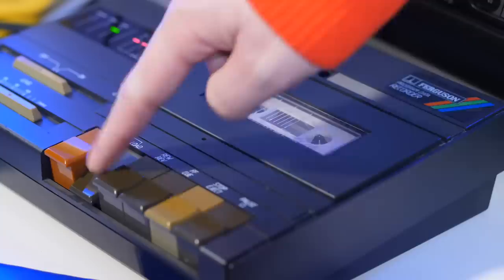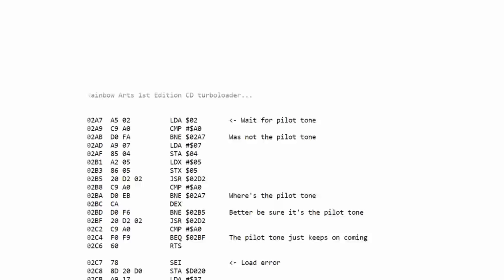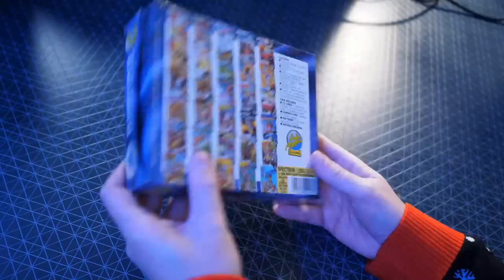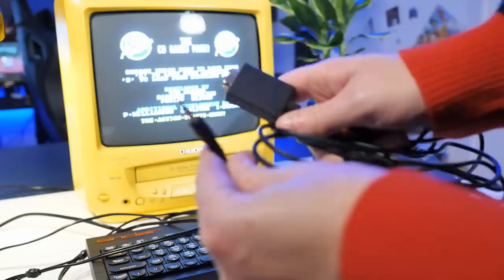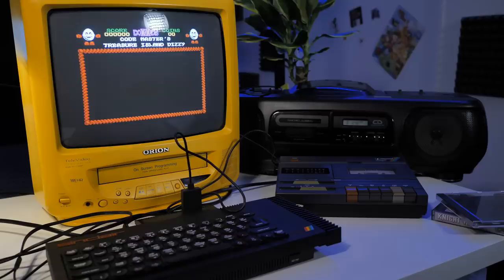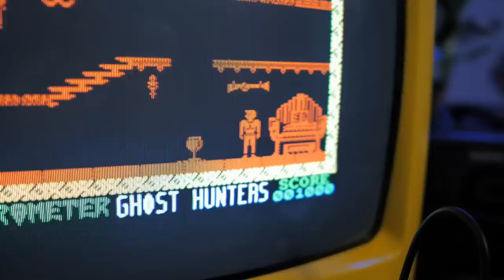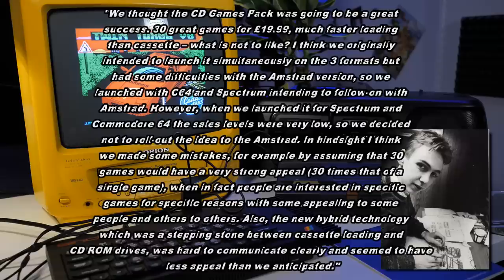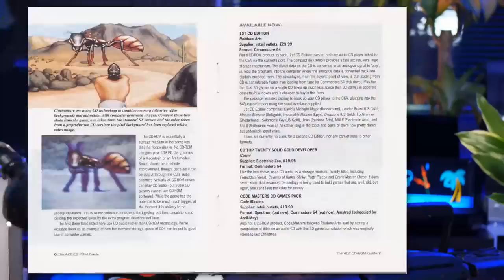This era of CD Gaming was Bizarre | Nostalgia Nerd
and use the promo code: NERD, from sponsor FanHome ~ Back in 1989, two companies had an excellent idea; To create a CD full of games, that could then load on 8 bit machines like the ZX Spectrum and Commodore 64. Rainbow Arts was first up, with the 1st CD-Edition, swiftly followed by the Codemasters CD Games Pack. So let's look at the history of both and find out why we weren't flooded with 8 bit CD Gaming.

00:00 Introduction
02:27 Knight Rider Promo
03:25 The Concept
07:45 The CD Games Pack
19:22 Why did it fail?
24:03 Credits

🔗Video Links🔗
Thank you to my patron voice over friends. Please check them out;

 🎥 Equipment 🎥
Panasonic Lumix G5
Rode NT-1 Mic